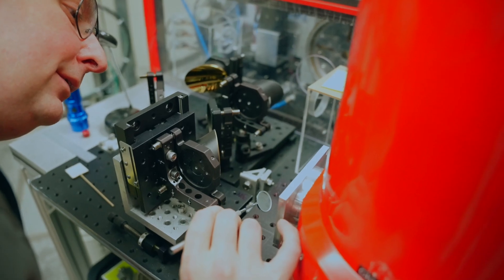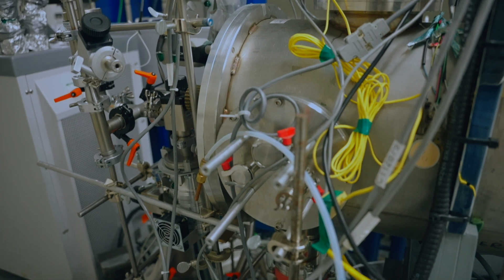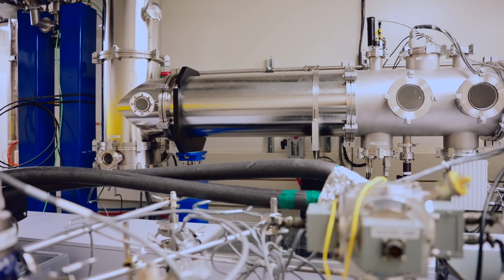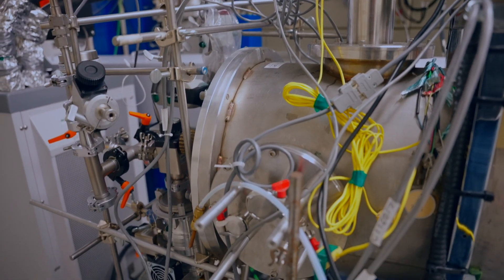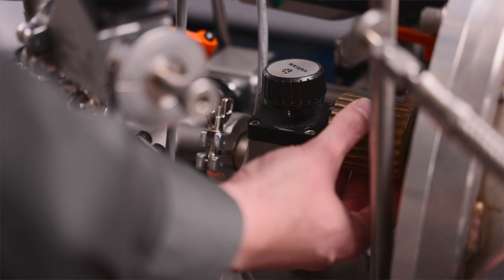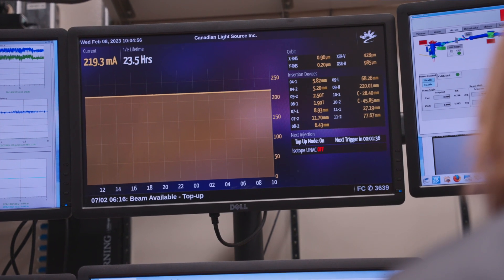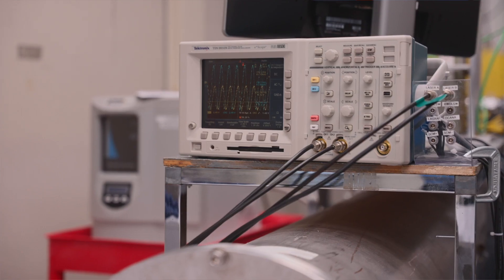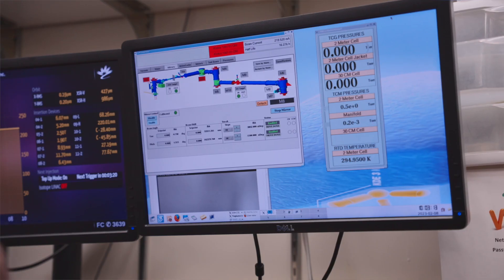Canadian Light Source | Far-IR Beamline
Client: Canadian Light Source
Description: Video is a great way to educate your viewers in an dynamic way! The use of interview and b-roll filming in this video is a classic way to keep viewers engaged and make sure they're understanding the content!